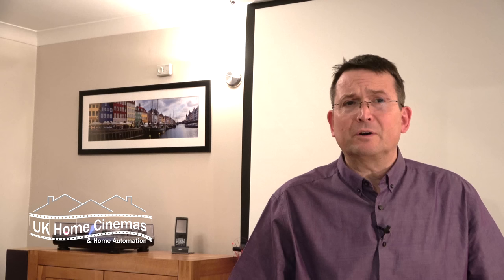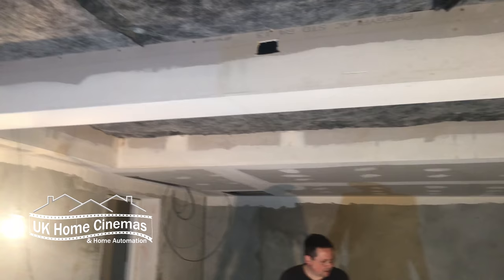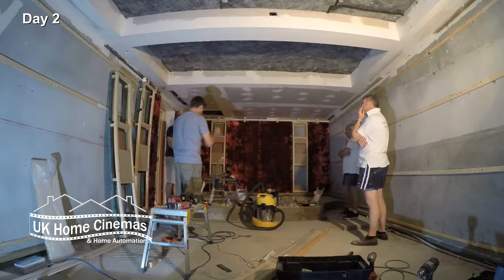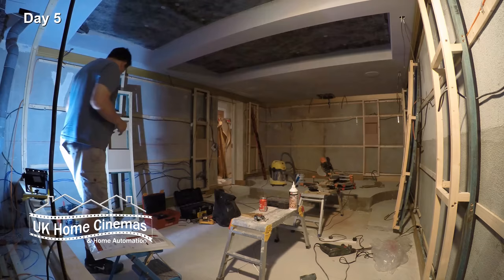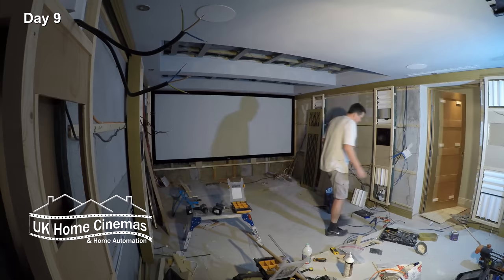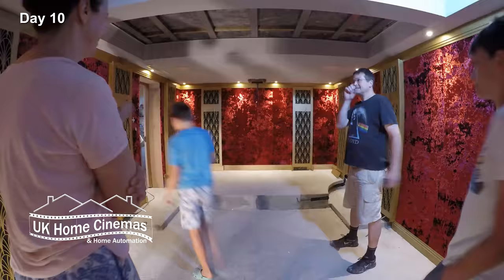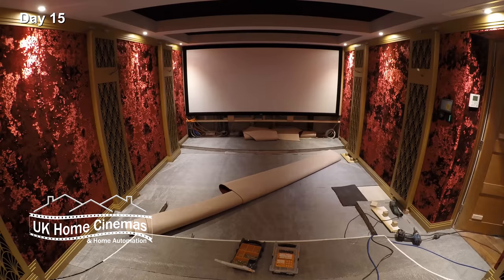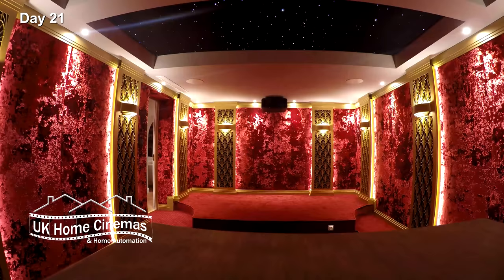Time-Lapse From Concrete Box To Art Deco Movie Room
Timelapse video showing the transformation of a basement into a home cinema. This Art deco style home theater took about 4 weeks to install, but our time-lapse shows the whole process in just a few minutes.  We think it's the best home cinema timelapse on youtube. We hope that this film will help with Art Deco home cinema ideas and provide inspiration on how to build a bespoke cinema room. The room has a 7:2:2 Dolby Atmos speaker configuration, with hidden speakers and acoustic treatments throughout. The 4K projector is a JVC- DLA-N5 with motorised zoom, focus and lens shift plus lens memories and a 2.35:1 acoustically transparent projection screen. Absolutely everything is controlled from an in wall touch screen and also from the client's iphone. This includes control of the fibre optic star ceiling and the colour changing led strip lighting. The budget for a similar home theatre room transformation would be about $85000 US including design work, seats ,4K projector, Dolby Atmos sound , acoustic treatments and RGBW LED lighting. The interior design includes bespoke laser cut gold columns which house some of the speakers and also some of the acoustic treatments.  The commentary on the film includes lots of detail about how and why certain design decisions were made and we hope it will provide inspiration to anyone wanting to build a Cinema or media room. The project took place in a stunning villa on the French Riviera - The finished home cinema room is about 6 metres from front to back and slightly over 4 metres wide. Seating was supplied by Home Cinema Modules.